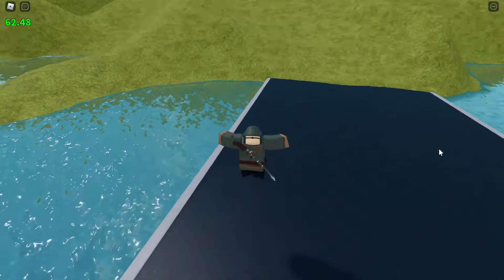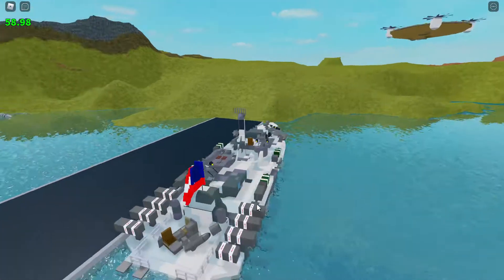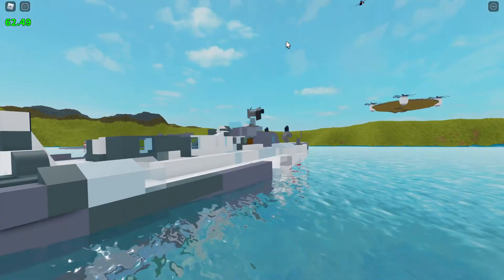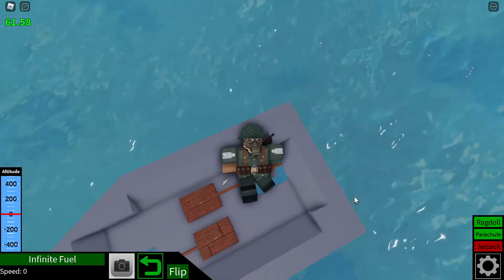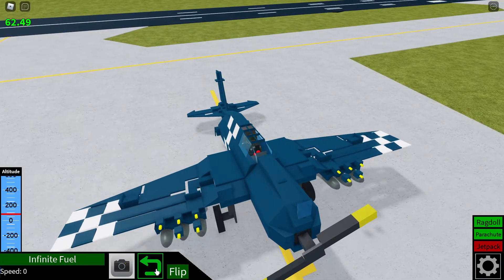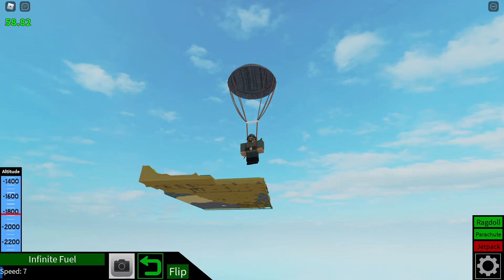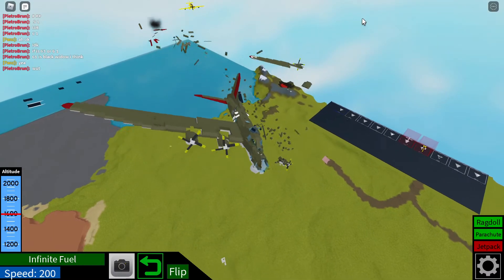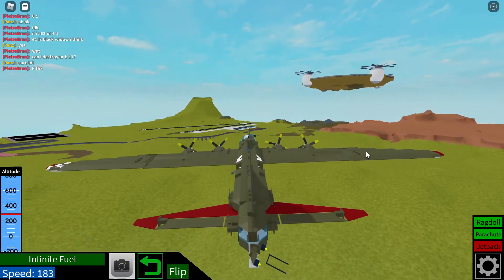WW2 Updated Builds Showcase | Plane Crazy